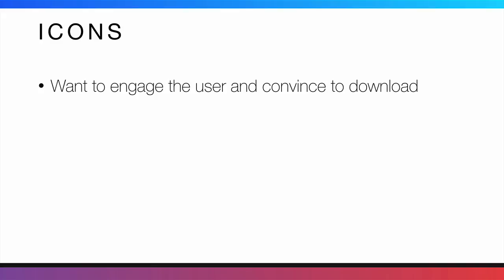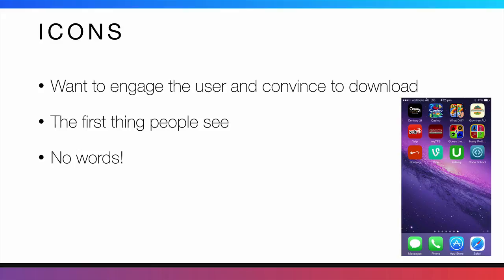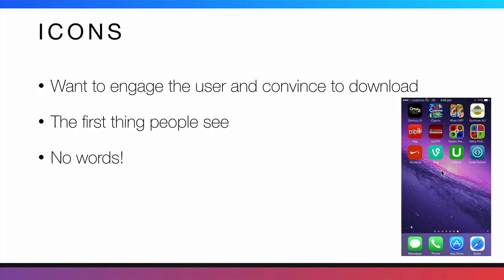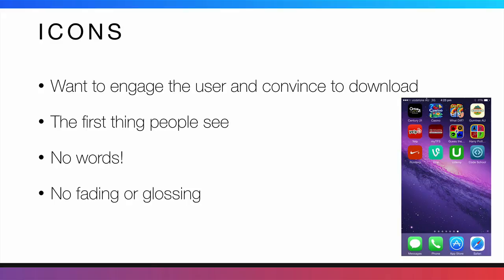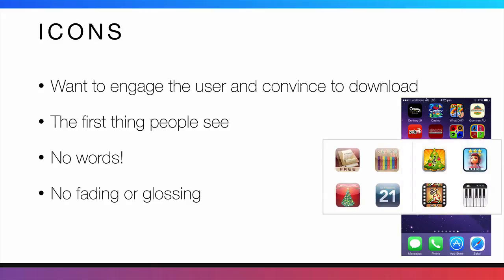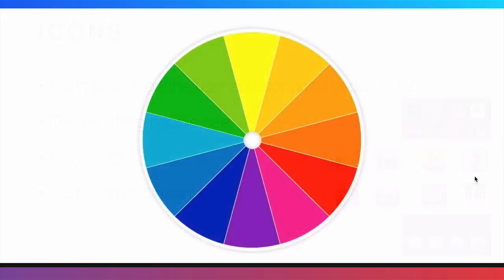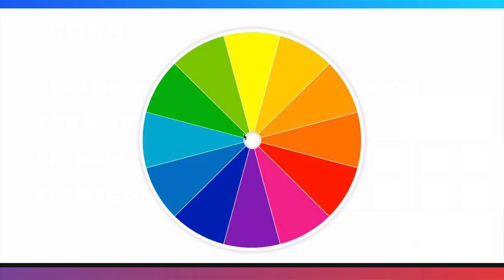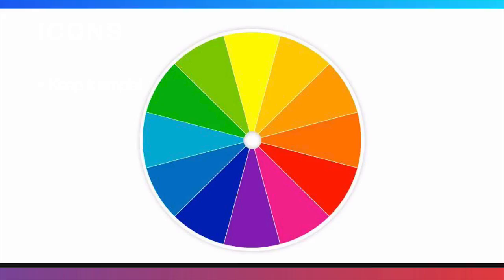App Store Optimization(ASO) Course - Icons Part 1